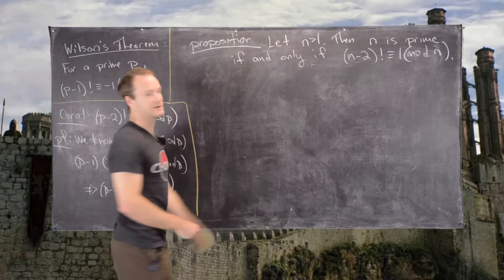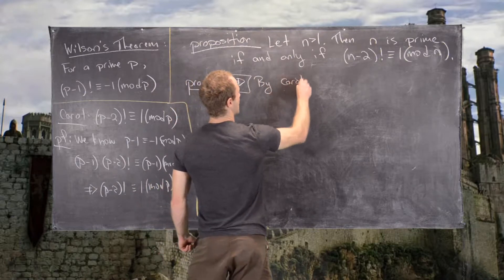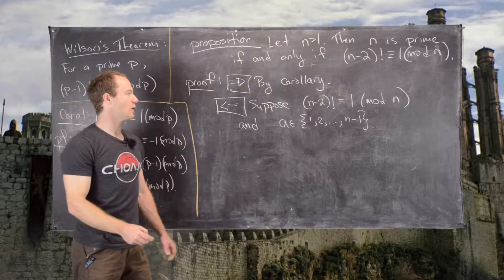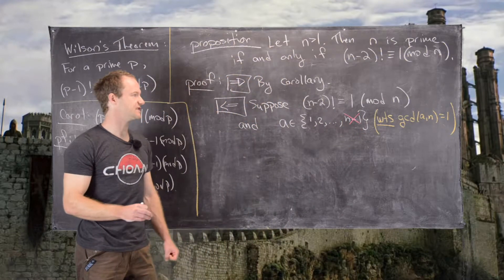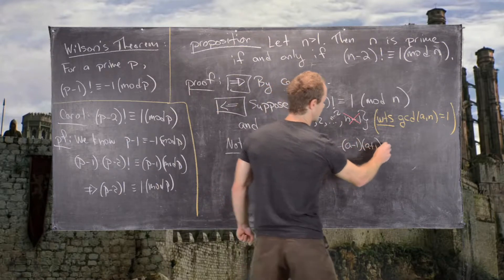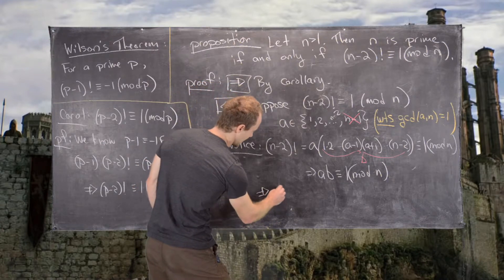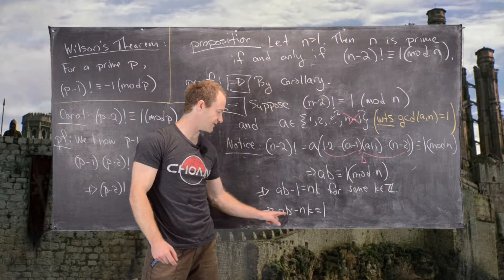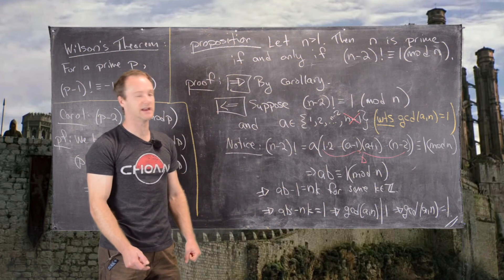Number Theory | Wilson's Theorem and Classification of Primes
We give a Corollary to Wilson's Theorem as well as a classification of primes using this result.